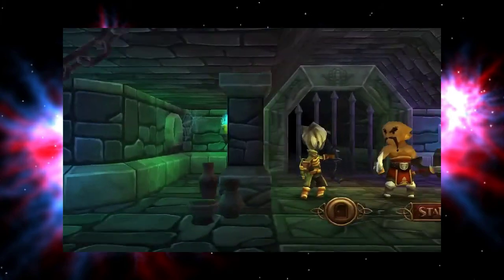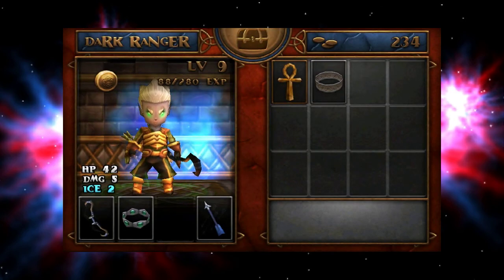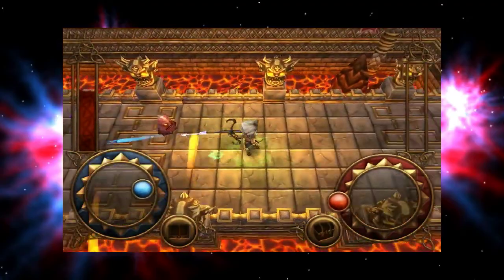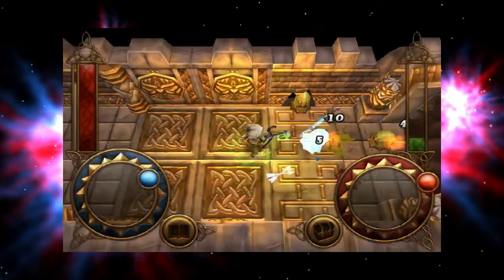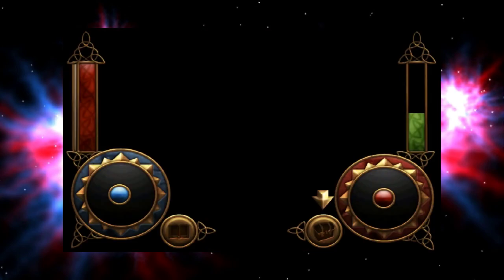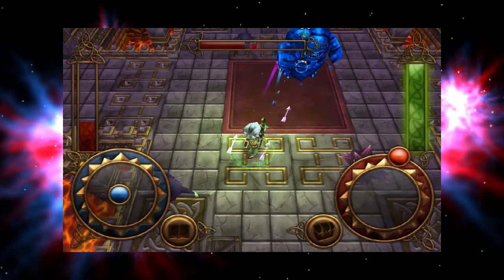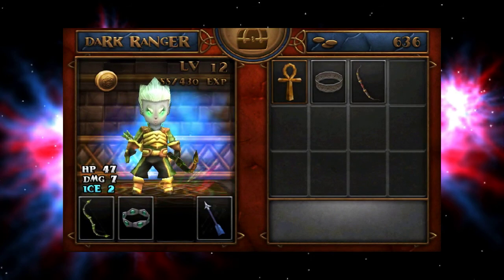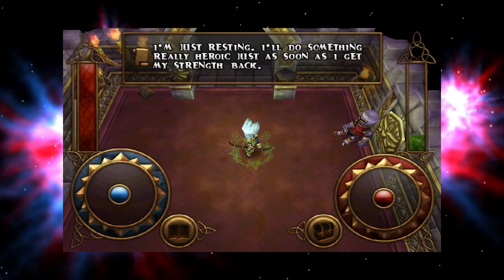App of the Week | Pocket RPG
A 3-D cartoon style RPG game with great graphics and better gameplay, great for road trips.